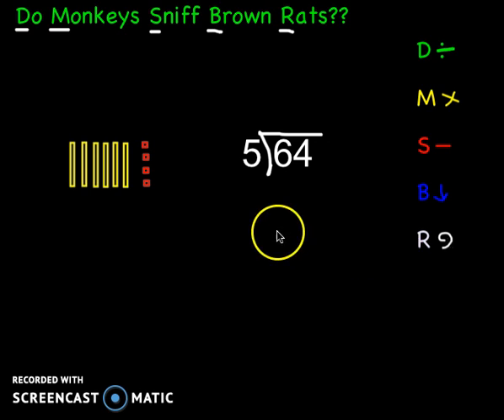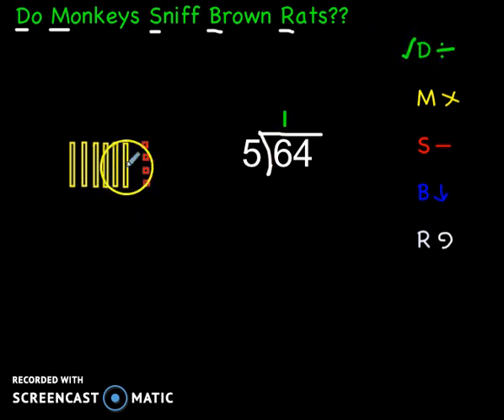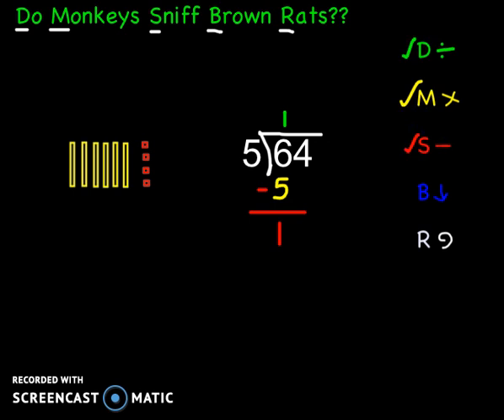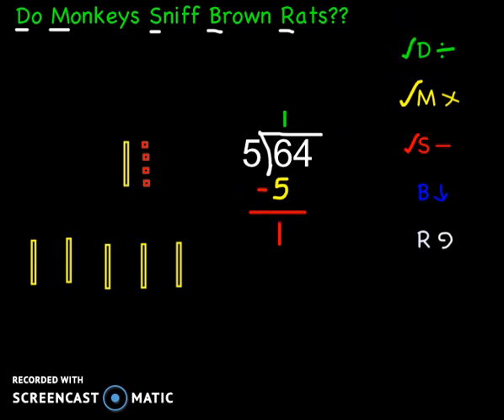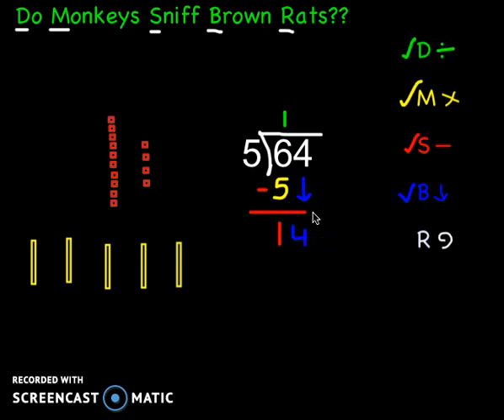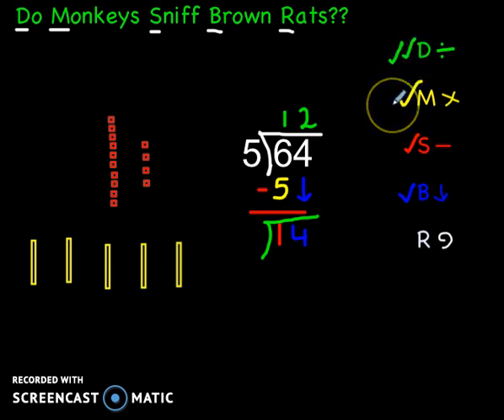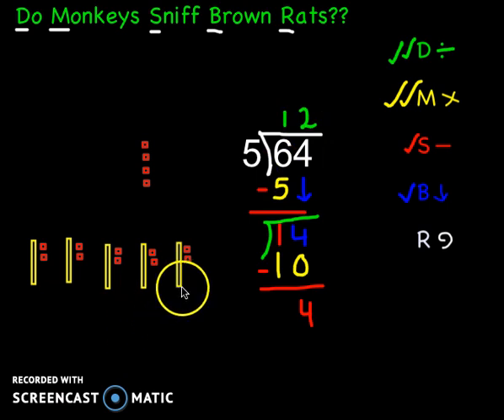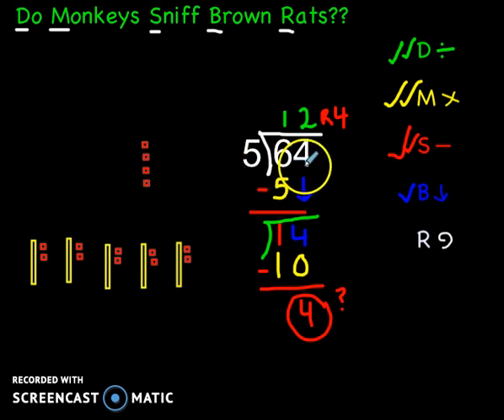Division Standard Algorithm with Base Ten Blocks